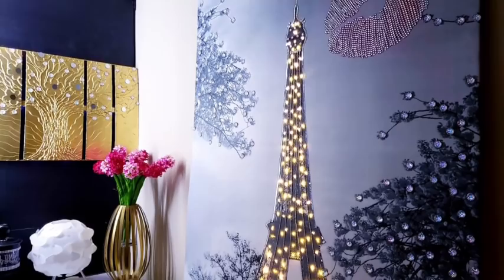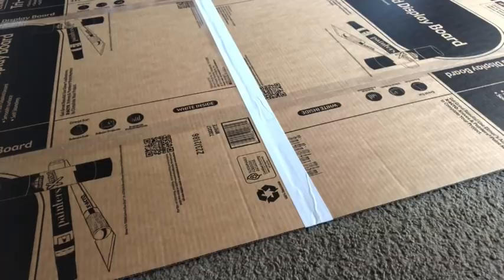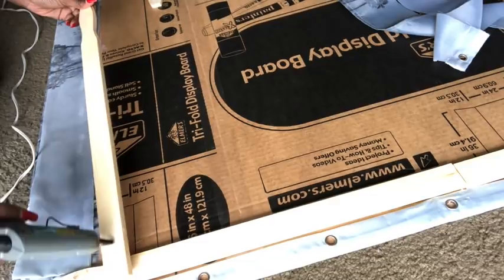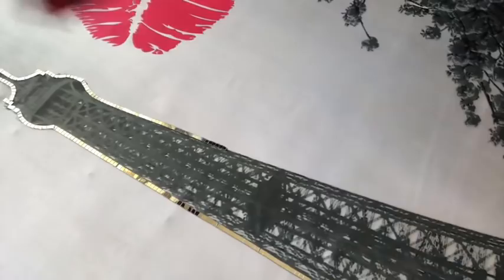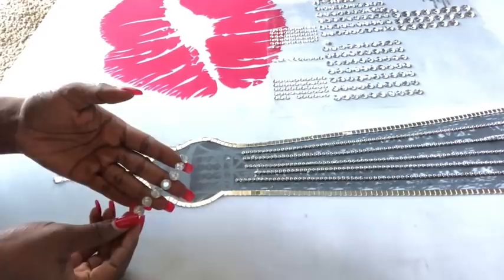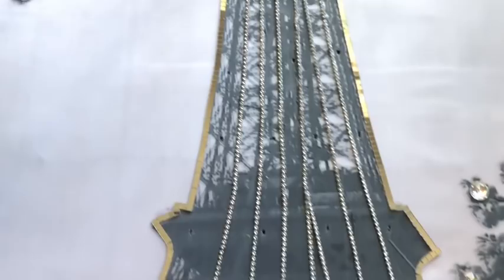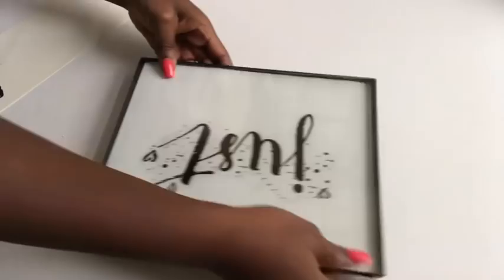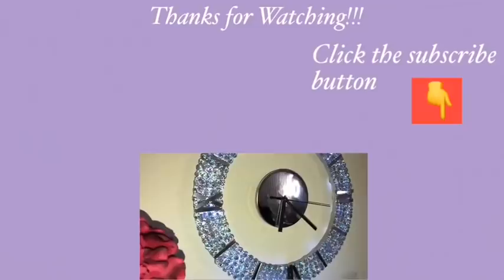Diy Valentines Day Eiffel Tower Wall Decor| Shower Curtain Decor Hack!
This is a Diy Video on How I made a Large Glam Wall Decor that can be used During and After Valentines Day! It is an Easy way to Decorate your Wall Using Shower Curtains! The Glam Eiffel Tower Design spells out Romance in a Subtle way. It is an inexpensive Diy That is Quick and Easy to make. It a Home Decorating idea that adds Uniqueness to the overall Decor in the Home. It is also a Quick and Easy Way to Create a Statement Piece for the Home.

Here are the items used:
Eiffel Tower shower curtain 1:

Eiffel Tower Shower curtain 2:

Eiffel Tower Shower curtain 3:

Eiffel Tower Shower curtain 4:

Mirror Mosaic Tiles:

LED meteor Lightings:
Paint sticks (Walmart)
Trifold board
Bling wrap
Gems
Duck tape

yoduvh_diy